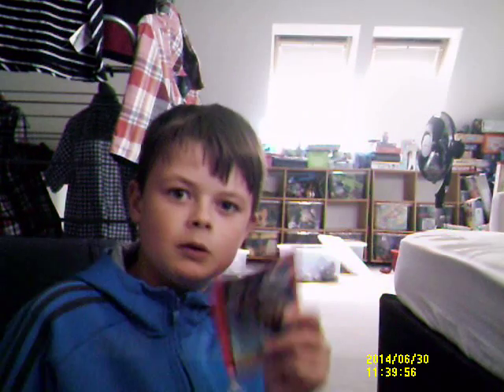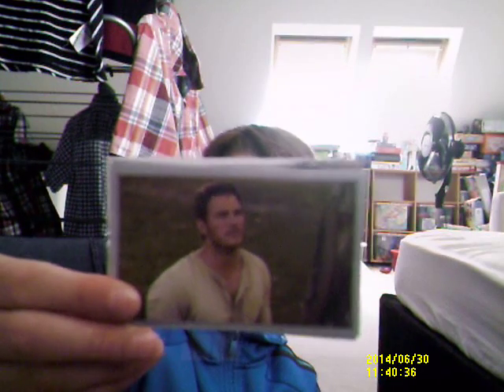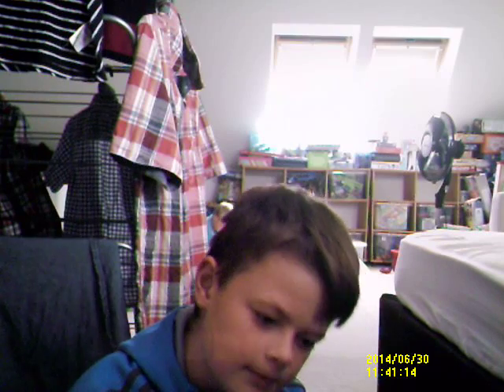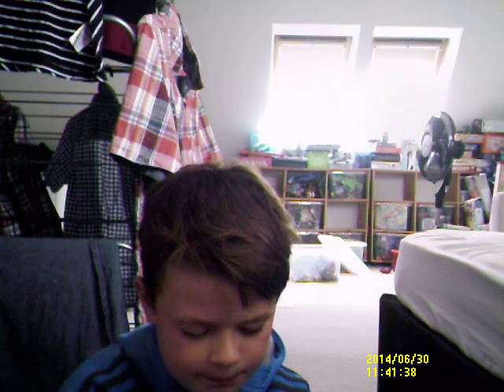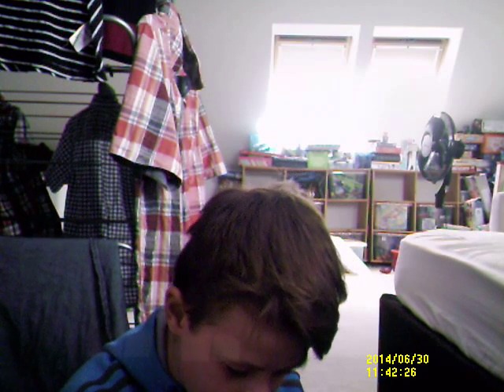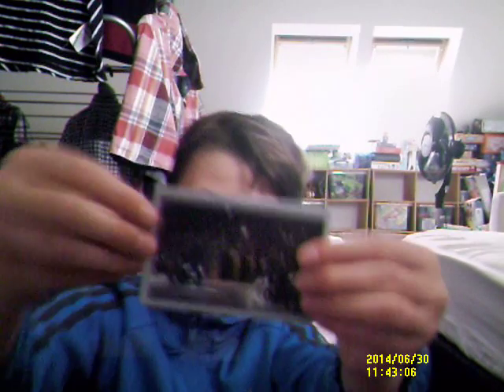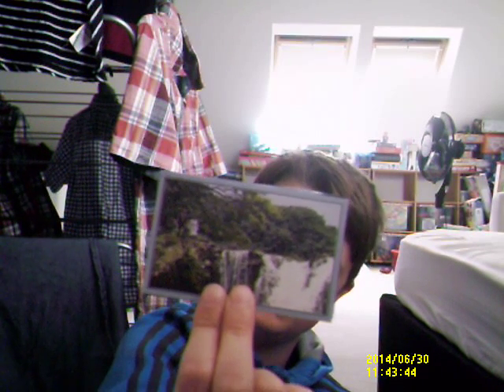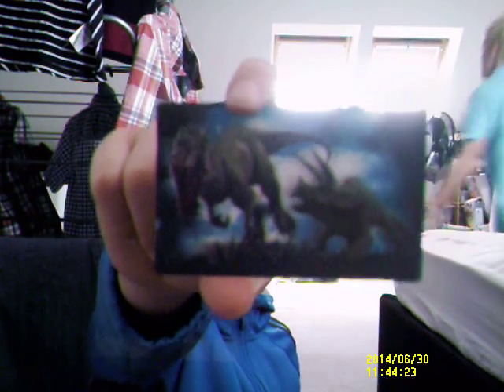Jurassic World sticker pack opening #4- MORE 3D STICKERS!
Today i am opening not one but two packs of wonderful Jurassic World stickers!
AND I GOT ONE MORE 3D STICKER!